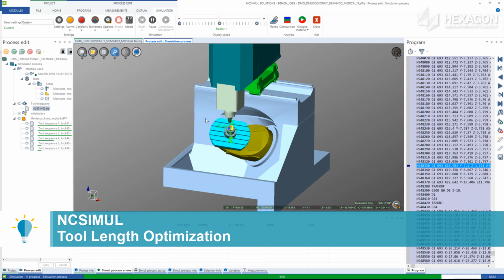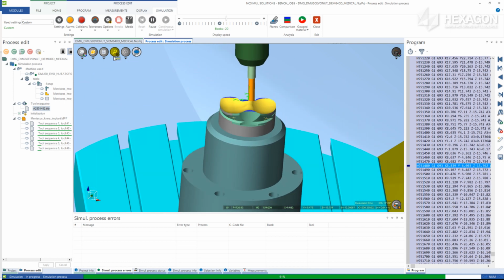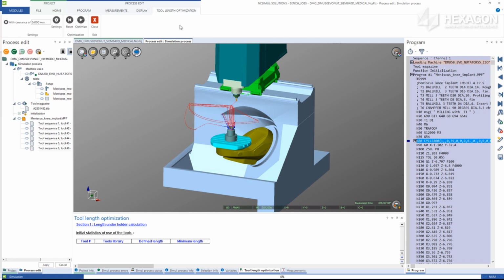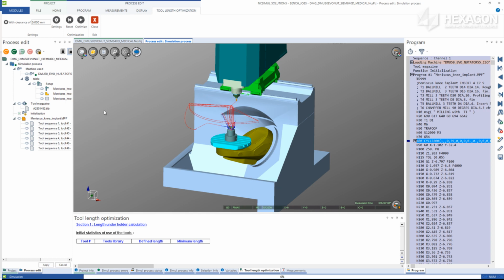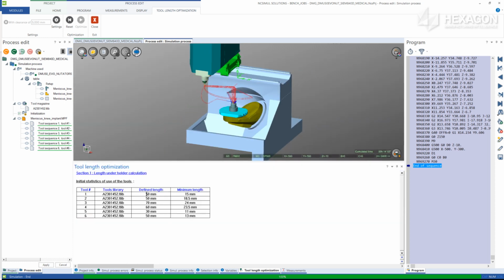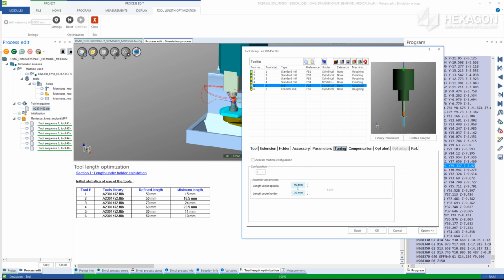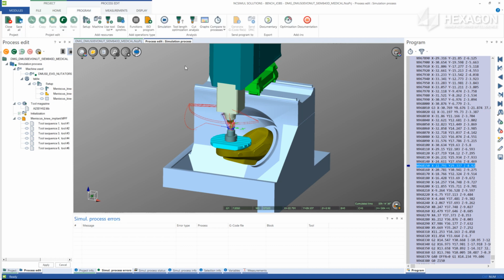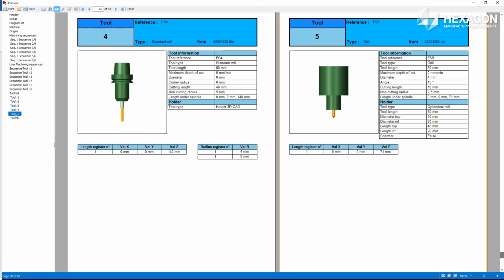Tool Length Optimization in NCSIMUL | Tutorial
Use NCSIMUL’s Tool Length Optimization feature to minimize all tool stick-outs, therefore decreasing chatter and deflection, while improving surface finishes and maximizing tool life.